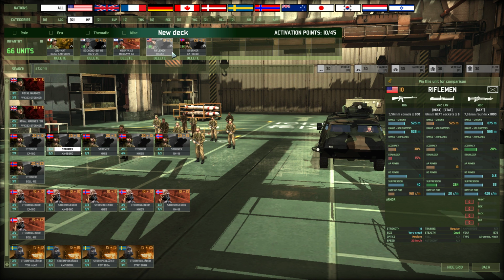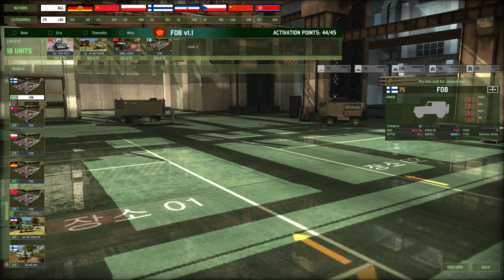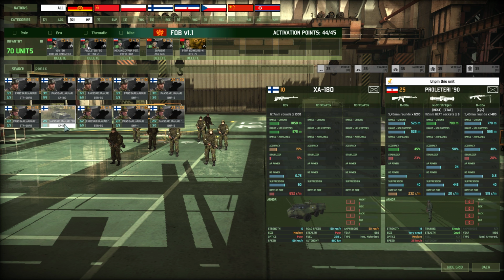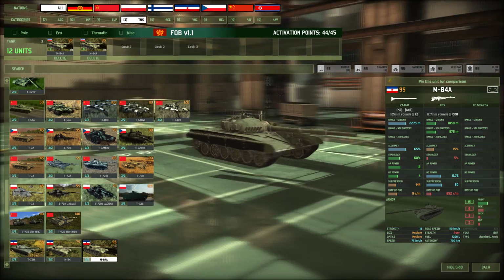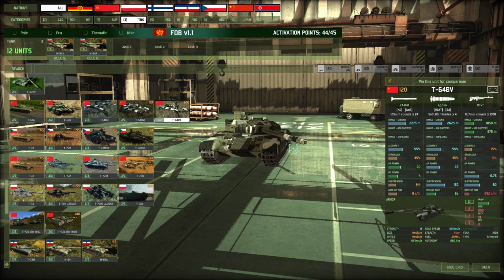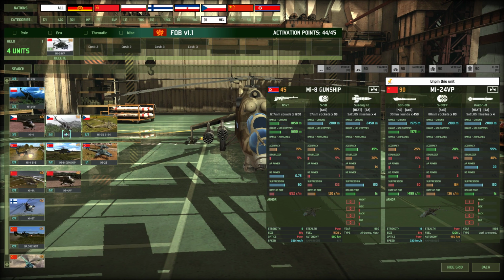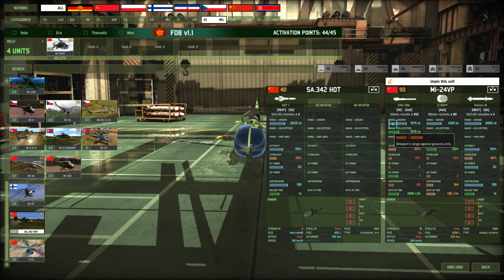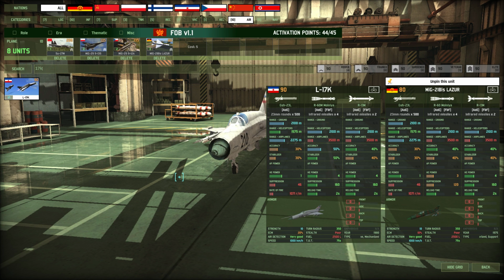Wargame: Red Dragon Deck Talk - Redfor Unspec